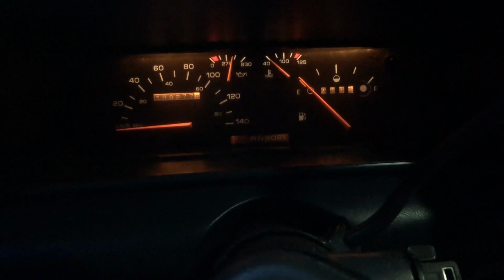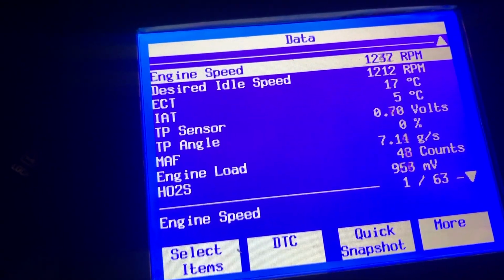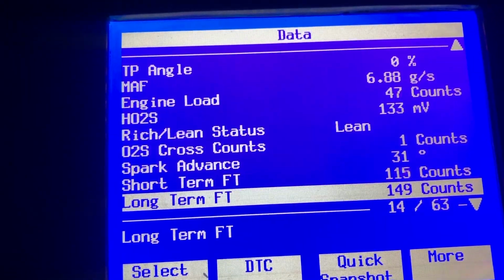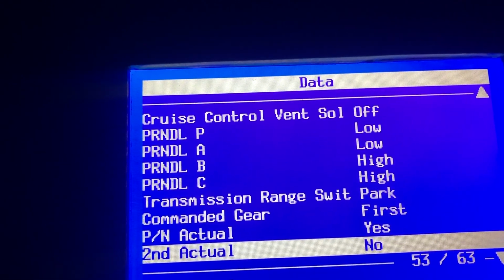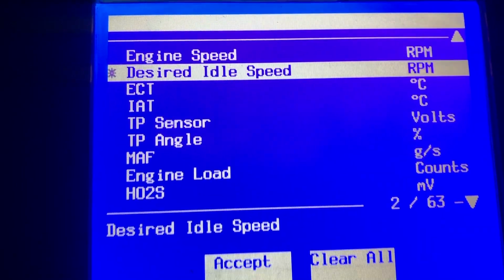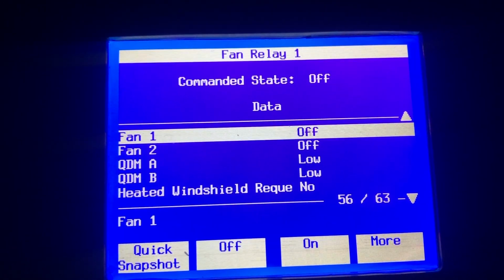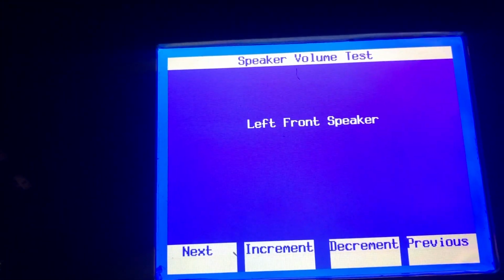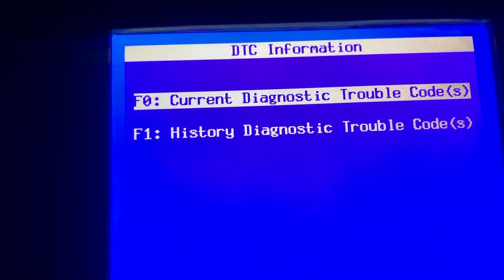1993 Chevy Lumina APV - GM Tech2 Scanner is what this van needs. Its amazing!!! Link in comments.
My 1993 Chevy Lumina APV is an ALDL, or OBD1 car, so you need special software or tools to tie into it...and that's what this tool is for!  It actually covers GM cars from 1991 to 2013, but I wasn't sure how awesome it would be for the van but it is fantastic!

Should work for any Chevy Lumina APV, Pontiac Trans Sport, and Oldsmobile Silhouette, 1991, 1992, 1993, 1994, 1995 and 1996.